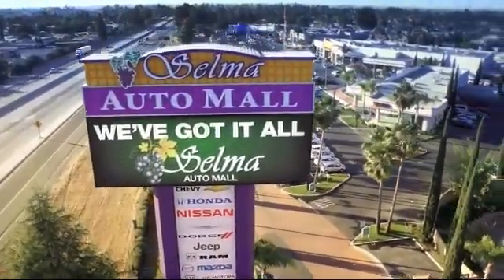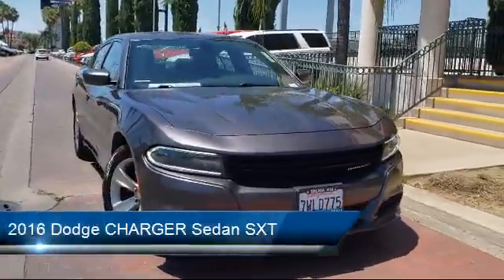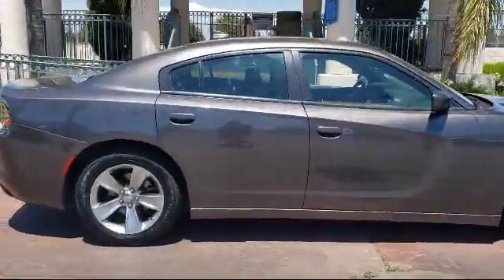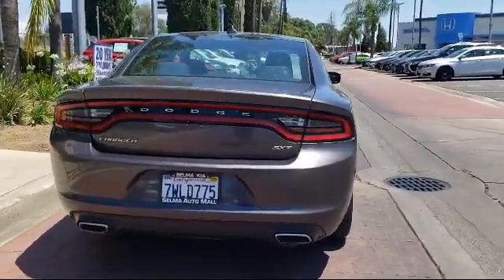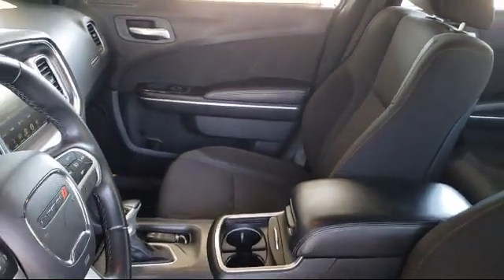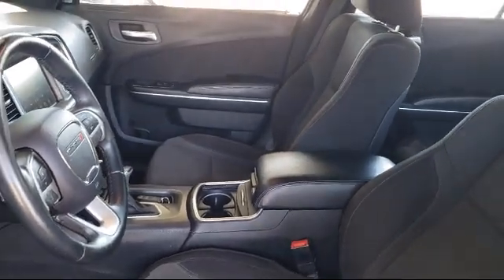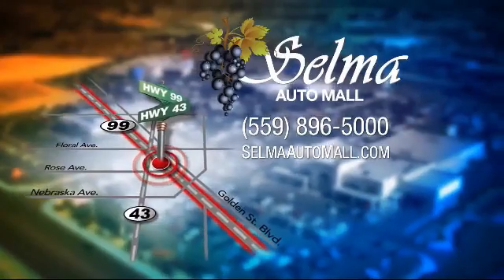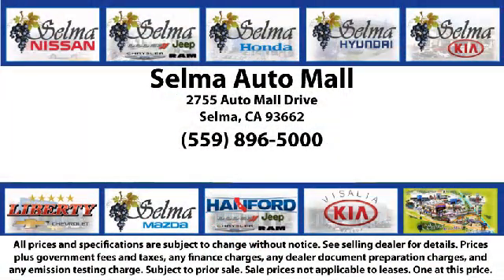2016 Dodge CHARGER Sedan SXT Fresno Clovis Visalia Hanford Tulare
2016 Dodge CHARGER Sedan SXT Stock Number: K14205A Vin:2C3CDXHG7GH178879.

Selma Kia
2755 Auto Mall Drive